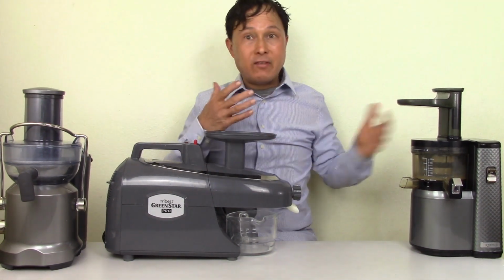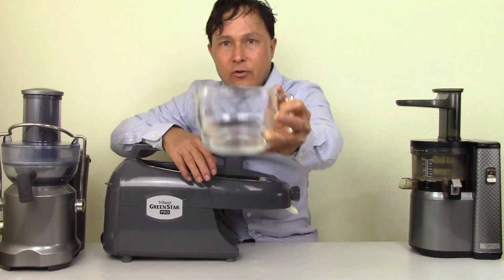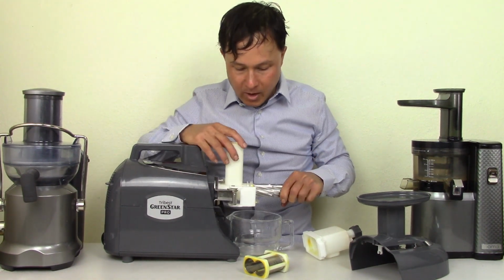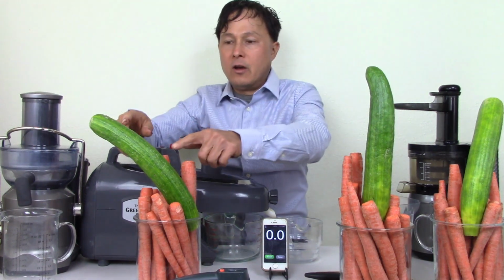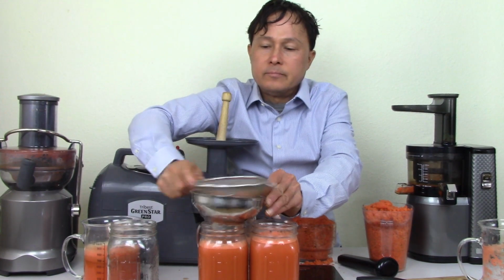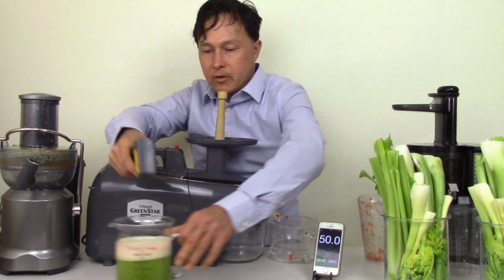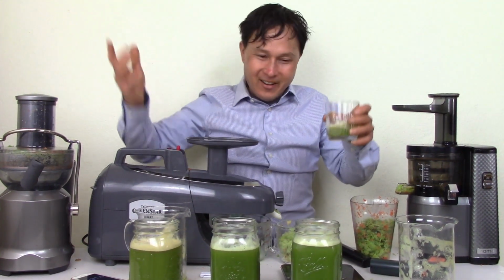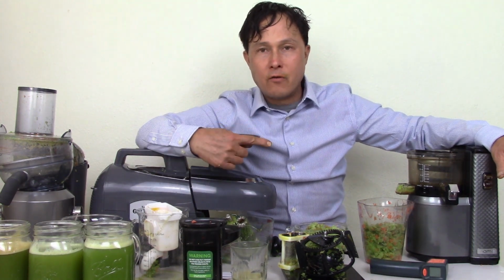Best Honest In-Depth 3 Juicer Comparison🥕Nama Green Star Pro Breville Review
compares 3 styles of juicers that another popular social media influencer did in a video titled, "What's the BEST Juicer & EASIEST to Clean?! 3 In-Depth Comparisons 🥕Money Saving Tips for Juicing..." This video will share a more in-depth and accurate comparison so you can learn the truth about the yield and the differences between these machines.

 In this episode, you will learn information that was inaccurate in the other video, including, how the Nama Juicer HEATS the juice more than the others.  You will learn in-depth and in-detail how these juicers work, why each of them may be better or worse for your specific needs, based on objective factors such as noise generated, yield made, how long juicing takes, the temperature of juice and yield produced.  You will also discover John's subjective views on topics like the easiest juicer to clean, the taste of the juice.  You will also learn which of these juicers can juice better or worse in certain situations.

First, John will discuss another influencers comparison of these three videos and how he feels it is a grossly inaccurate portrayal of these three style juicers.  You will discover his opinions on how that video could have been flawed and not showing the true results due to several factors.

Next, John will share how each of these juicers works, including some of the pros and cons of each of the models.  You will learn why some juicers can produce a better yield or worse depending on the fruits and vegetables you are juicing.  You will learn the exact method each juicer works.  You will also discover the correct warranty length and John will share his story of getting customer service for two of his juicers from the juicer manufacturers.

You will then learn how to assemble and disassemble each juicer. It is important to assemble each juicer properly, or it will not turn on due to a built-in safety switch.

Next, you will learn how many decibels each juicer emits when running, so you can determine which juicer is louder and how much more noise it makes.

Next, John will do a juice-off comparison test, and juice equal amounts of organic carrots and cucumber in each juicer.    You will discover the temperature of the juice that each juicer created.  You will also learn how long it took to juice in each juicer. You will see the comparison of yields and discover which juicer made more juice.  You will also learn how much pulp is put into the juice that is being created.      You will also learn how each of these juices tastes.

You will see how wet the pulp of the Nama Juicer is when John re-juices the pulp thru the Green Star Pro to see how much more juice can be extracted.

Next, John will juice equal amounts of organic celery in each juicer.    You will discover the temperature of the juice that each juicer created.  You will also learn how long it took to juice in each juicer. You will see the comparison of yields and discover which juicer made more juice.  You will also learn how much pulp is put into the juice that is being created.      You will also learn how each of these juices tastes.

Finally, John will share his summary of these three juicers and make his recommendation about if you should buy the Nama Vitality 5800 Juicer, Green Star Pro Juicer GS-P502, or Breville Cold Juice Fountain.  You will discover John's opinion on this topic after watching this entire episode.

After watching this episode, you will learn the differences between the Nama Juicer, Green Star Pro, and the Breville High-Speed Style Juicers.